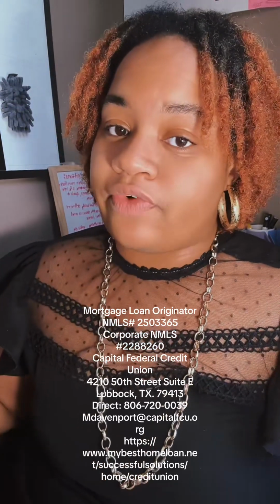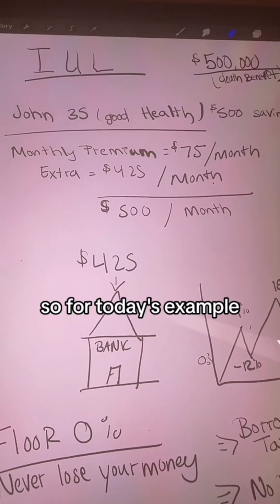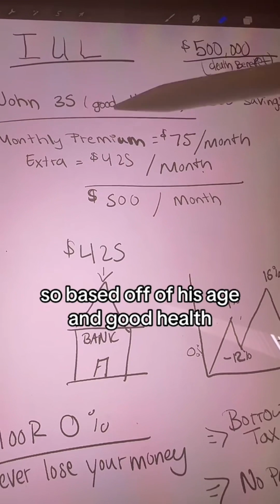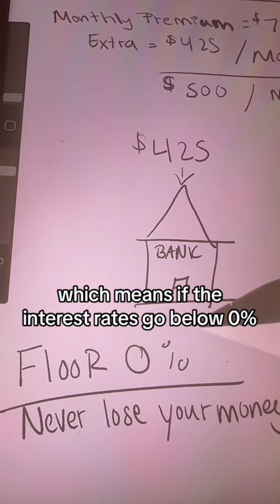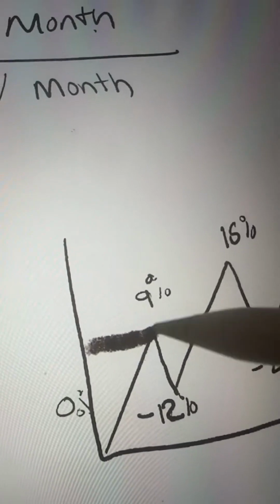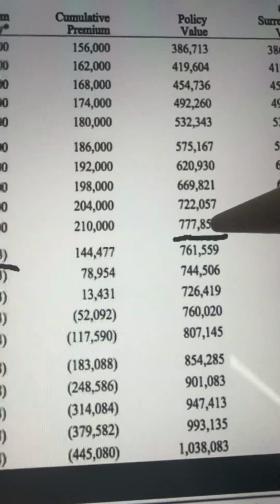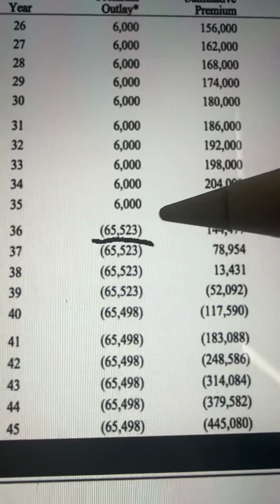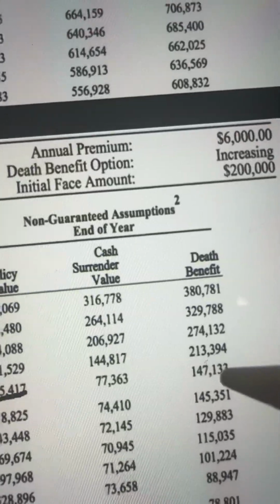Securities Sis Sunday 🤑